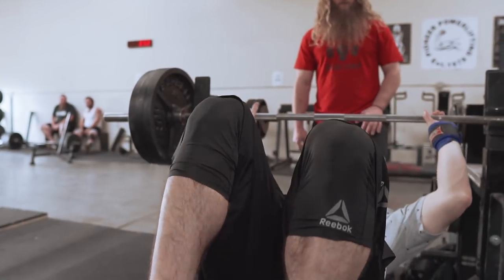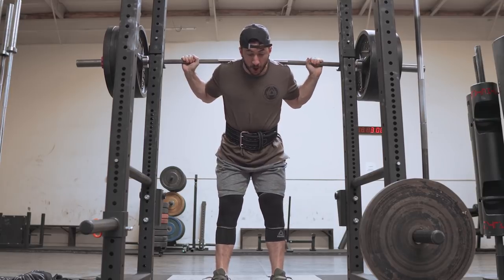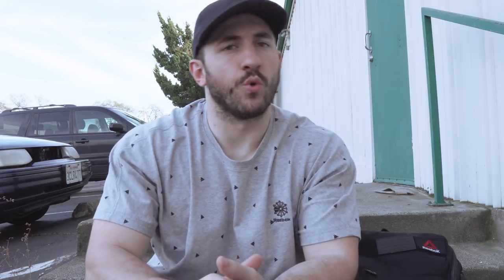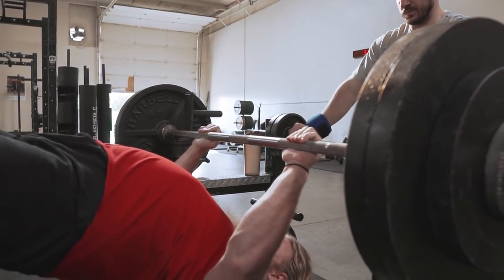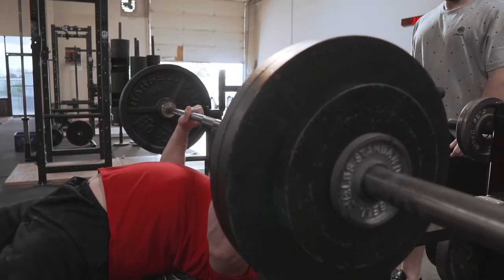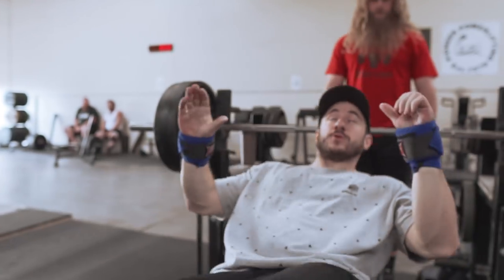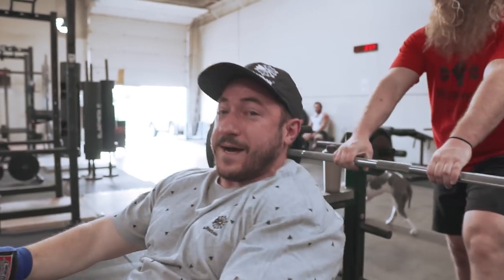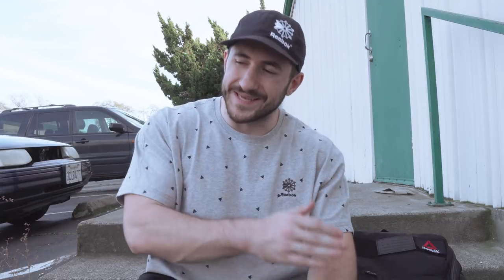Heavy Singles - My Response to Alan Thrall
Alan's channel & video  are linked at the end of this video!

using code "SILENTMIKE" for a hookup